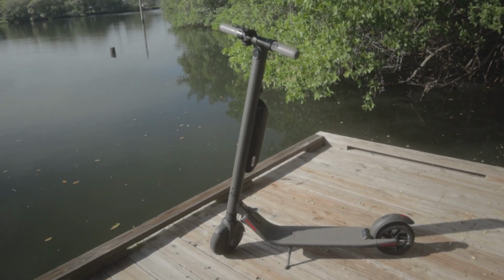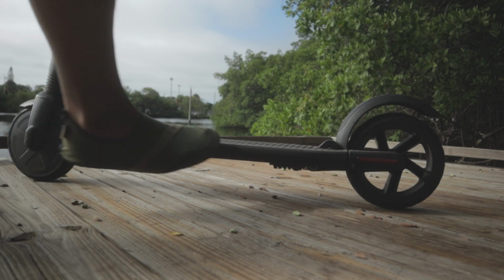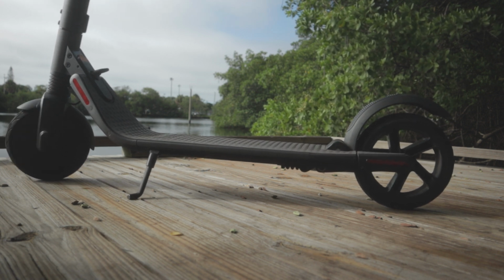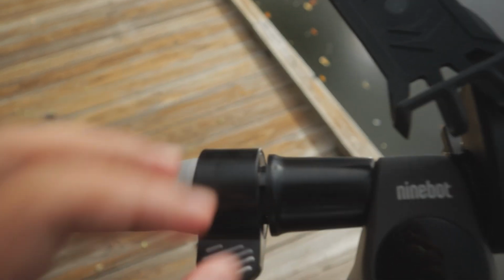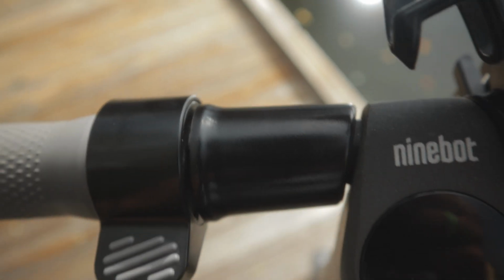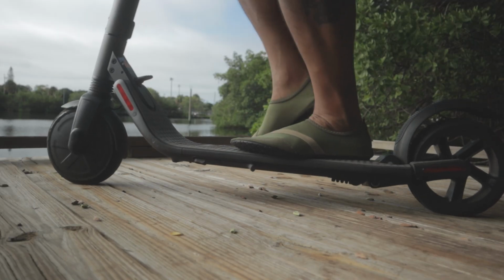Segway ES4 Ninebot Kickscooter Review after 9 Months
I got the ES4 in December of 2021. I hope you find this video useful if you're thinking about buying an ES4.

Camera and lens used for this video
Microphone used for this video
V-ND Filter Used for this video
Tiffen BPM Filter Used
Segway ES4 if you REALLY want it